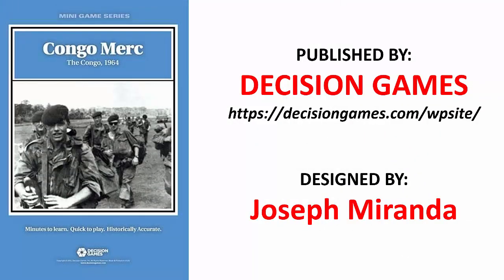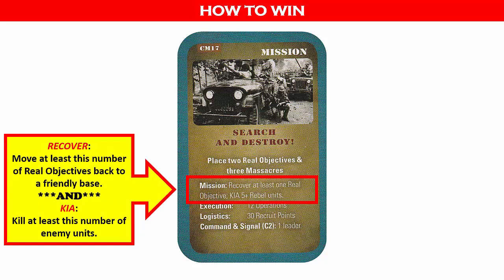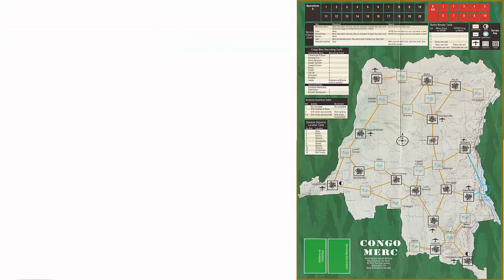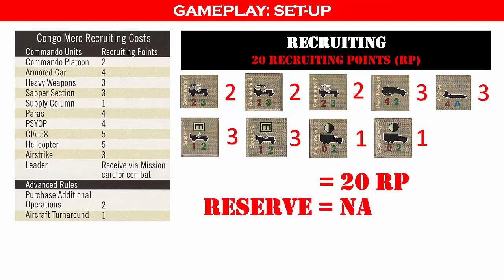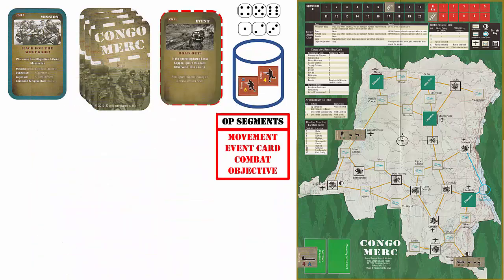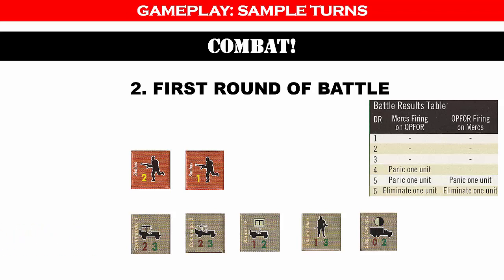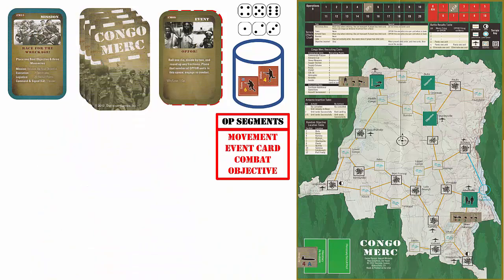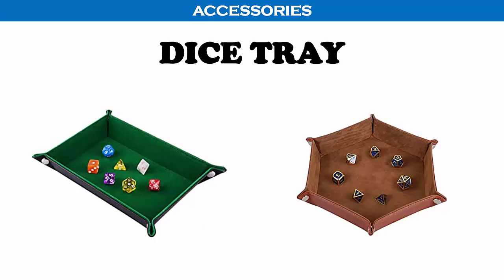How To Play: CONGO MERC by Decision Games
The Congo, 1964

During the 1960s the newly independent Congo was the scene of constant warfare. CONGO MERC is a solitaire game that puts you in the middle of that fighting with a task force of elite commandos. You conduct breakneck advances into the heart of enemy territory, seize critical objectives and, just as important, return to home base.

The game includes two decks of cards. The Mission Cards provide scenario objectives and the resources with which task forces are assembled. Missions include everything from hostage rescue to tracking down Cuban cadre. You recruit from a variety of unit types, including jeep-mounted commandos, light armor, sappers, air support, paratroopers and many others.

Congo Merc is part of the Commando mini-game Series. Once a task force is organized, you maneuver it into the Congo. The map covers the entire country, and when a force enters certain points an Event Card is picked. Events can include anything from UN intervention to ambushes by enemy fighters. There’s a range of foes, from Simba rebels to Cubans dispatched by Fidel Castro. Combat is resolved via a quasi-tactical procedure in which both tactical superiority and firepower play their parts. There are special rules for CIA reinforcements, air transport and leaders.

From DecisionGames.com.

Published by Decision Games.
Designer: Joseph Miranda.

This video provides a general description of the game with a detailed look at the components, step-by-step set-up, and sample playthrough.

TIME STAMP INDEX
00:00 Introduction
00:55 Game Description
02:00 Expansions/Related Games
02:27 Other Games by This Designer
02:39 Similar Games
02:57 History Books
03:11 Overview
03:41 How To Win
04:40 Components
06:22 Rulebook
06:55 Game Set-Up
12:17 Sample Turns
21:43 Victory Conditions
22:06 Accessories
22:53 Disclaimer

GAMES ON AMAZON
Congo Merc
Merril's Mauraders
Border War

ACCESSORIES ON AMAZON
Game Mat
Dice Trays

Mad Dog Killers
Congo Mercenary
Congo: The Epic History of a People